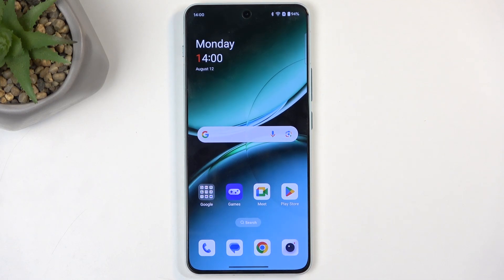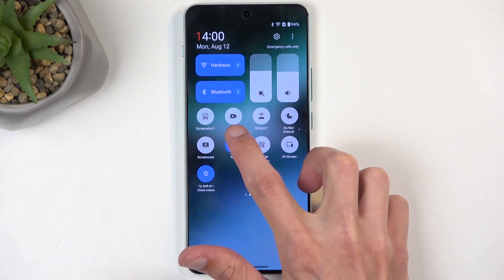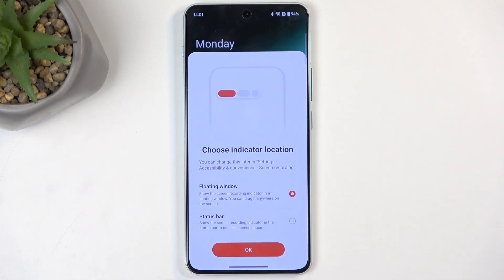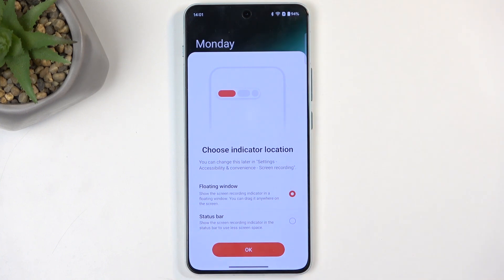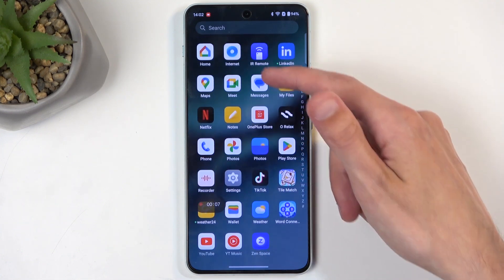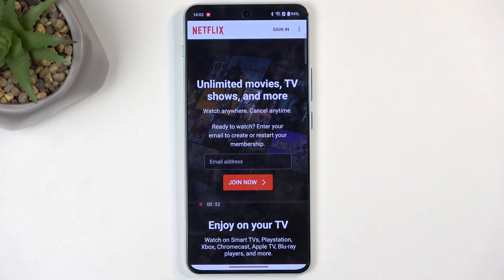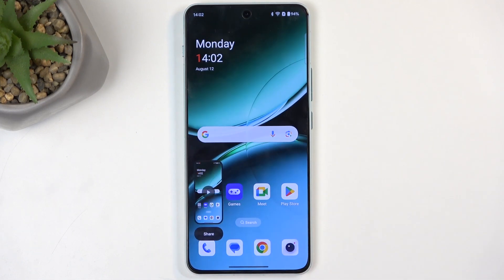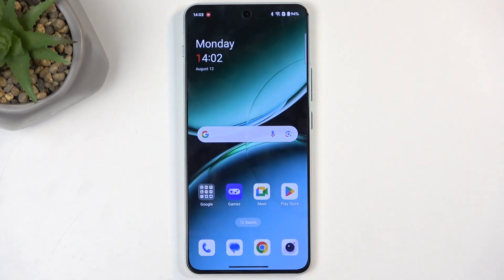OnePlus Nord 4 - How to Record Screen? | Start Screen Recording via Built-in Tool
Hello! In this video, we’ll show you how to record the screen on your OnePlus Nord 4. Screen recording is great for capturing tutorials, gameplay, or any on-screen activity. Follow our guide to start and manage screen recordings with ease.

How to record screen in OnePlus Nord 4?
How to start screen recording in OnePlus Nord 4 Smartphone?
How to capture screen activity in OnePlus Nord 4 Phone?